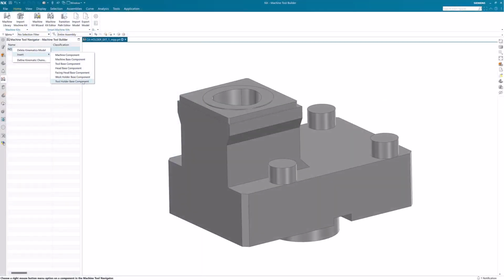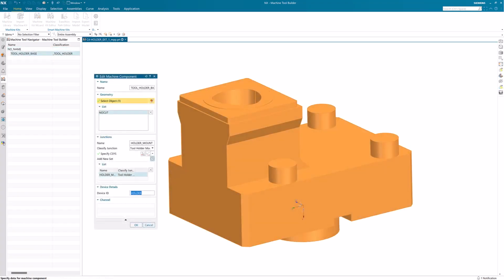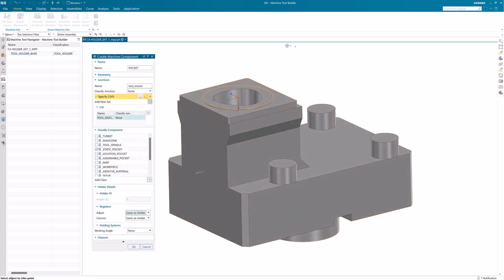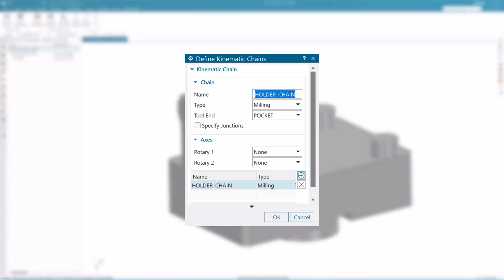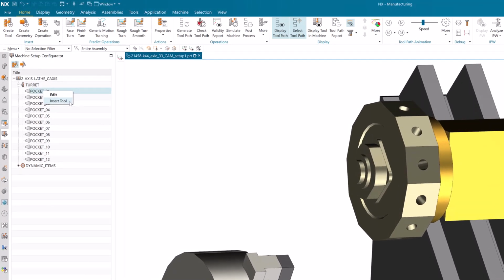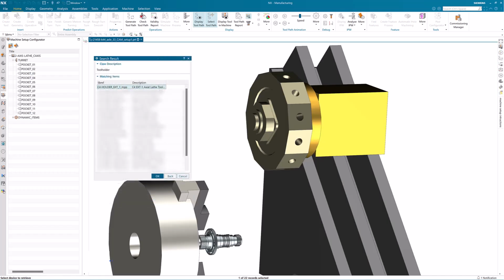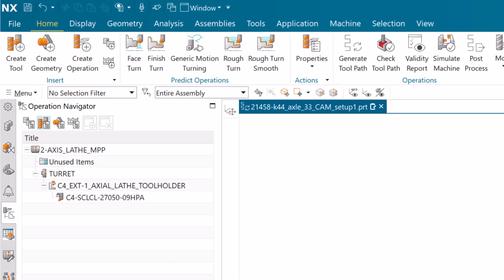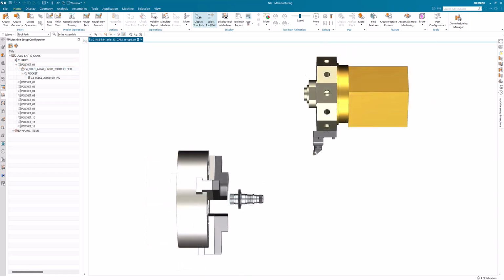Smarter Tool Holder Management in NX CAM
Tool holders are essential for both programming accuracy and real-world machining performance—but until now, managing them in NXCAM could be tricky due to limited classification options.
That’s why we’re excited to introduce a major enhancement: the dedicated TOOL_HOLDER classification.

🆕 What’s New?
The new TOOL_HOLDER classification is specifically designed for components that sit between the machine and the tool, such as:
• Changeable heads
• Turn tool holders
• Drill holders
Previously, these components were often lumped into broader categories like _DEVICE or _HEAD, making them harder to manage and less reliable during simulation and setup.

🔍 Key Advantages
• Accurate Kinematics
Ensure consistent and reliable access to machine kinematics throughout CAM programming.
• Stable Configurations
Maintain correct tool holder assemblies during the entire machining process, minimizing errors in simulation and setup.
• Improved Integration
Enhanced support across critical interfaces like Machine Tool Builder, Machine Setup Configurator, and Tool View, giving you a more complete and accurate digital twin.

By properly classifying tool holders, NX CAM now reflects the true physical relationships in your machining setup. This means:
• More realistic simulations
• Better collision avoidance
• Smoother transitions from programming to the shop floor

Created with NX CAM 2506